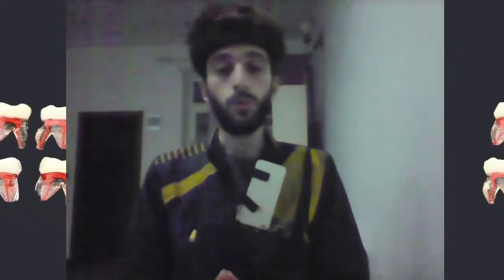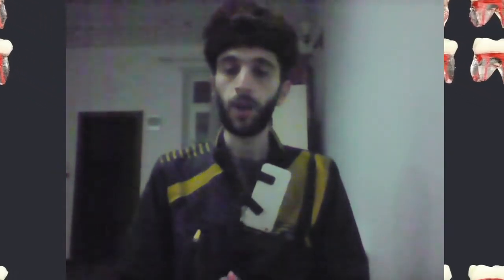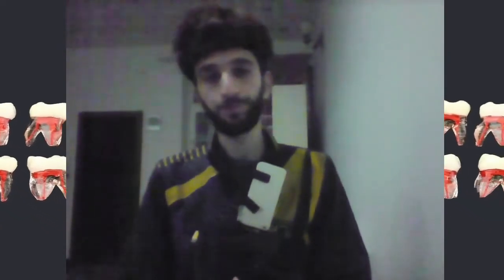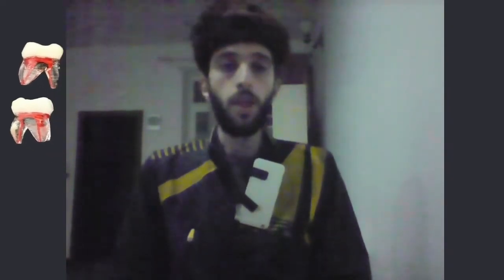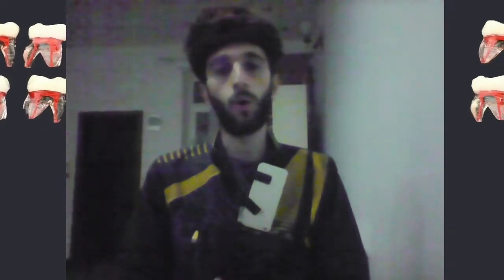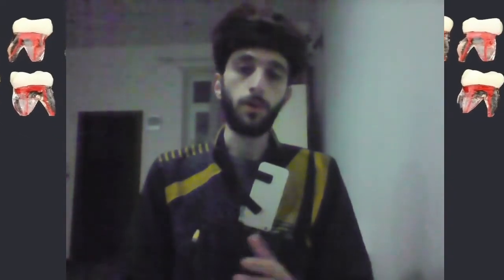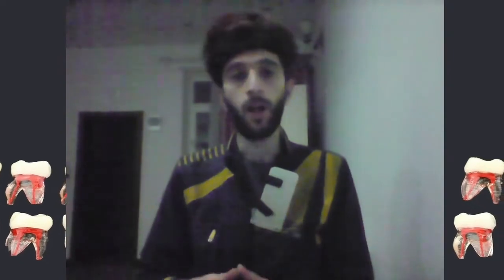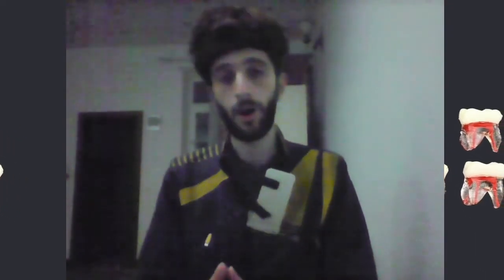Direct and indirect pulp capping in pediatric patients